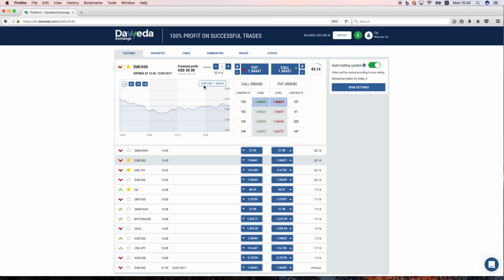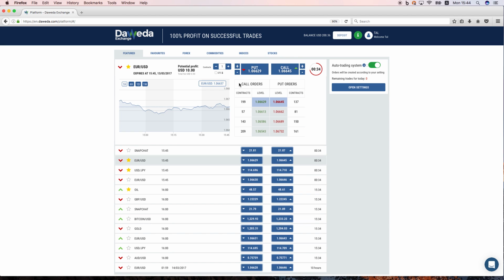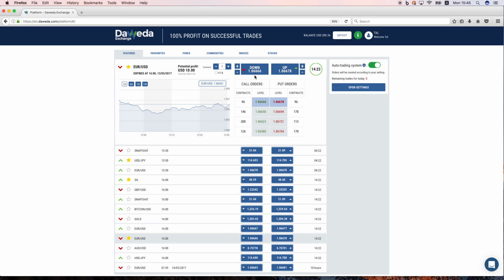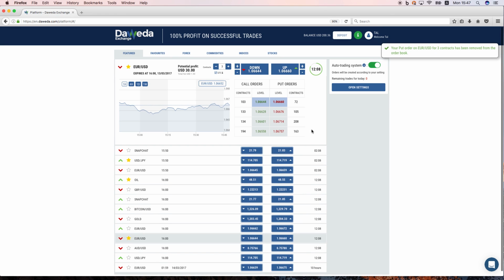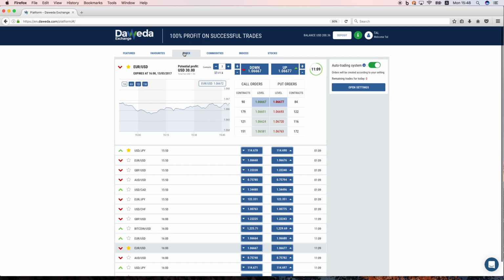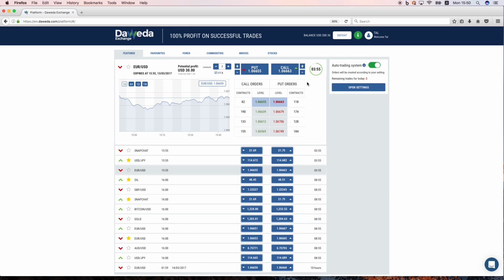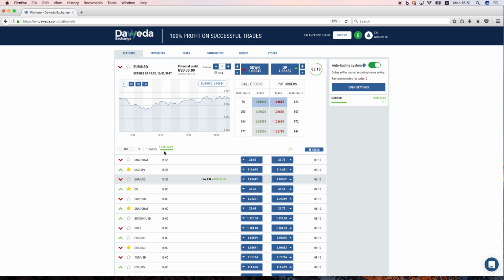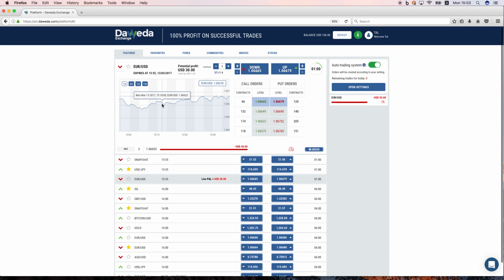Daweda Manual Trading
Daweda Exchange - Trade Contracts on Stocks, Forex, Indices and Commodities.  Learn how to trade manually and master the Daweda Exchange Platform.